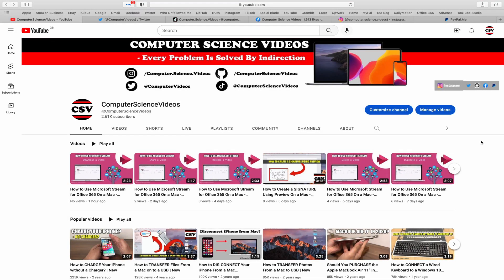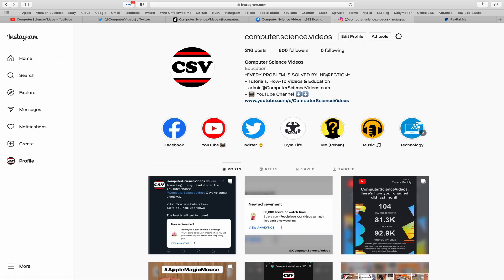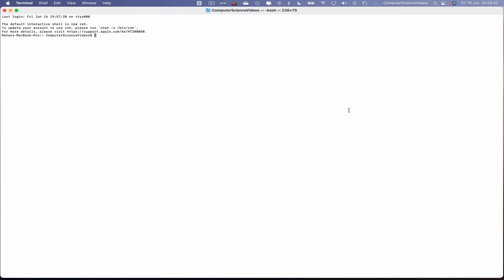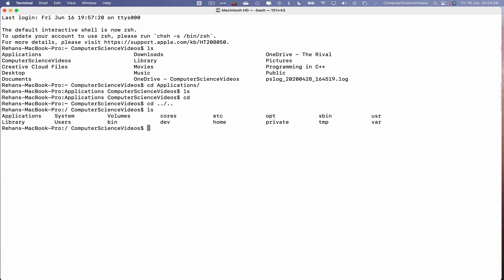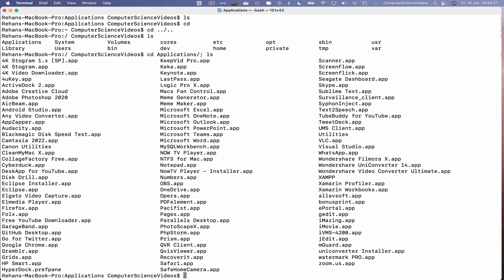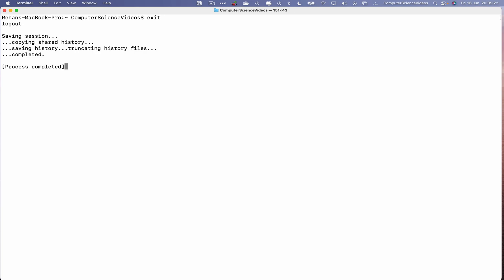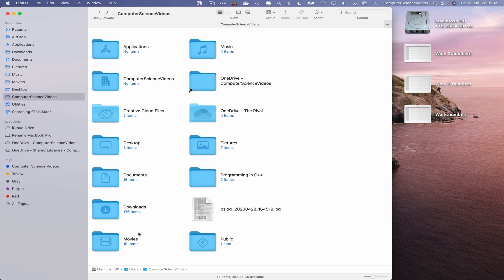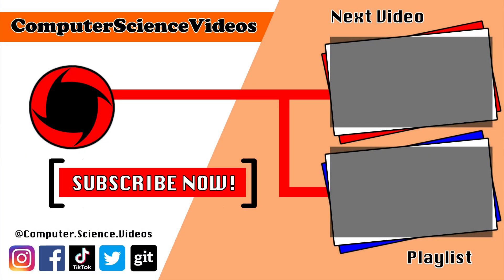Use this TERMINAL COMMAND to Open the Google Chrome Application On a Mac - Basic Tutorial | New